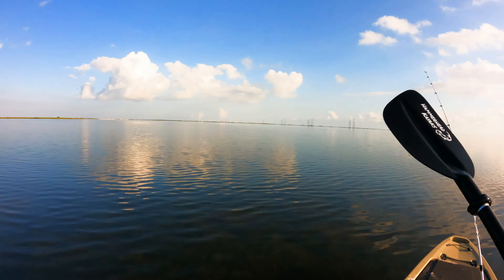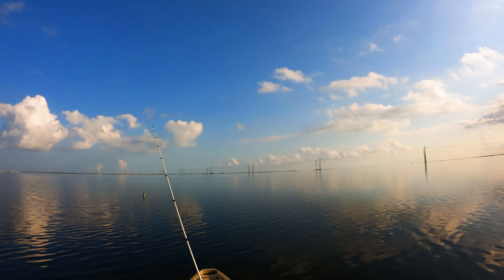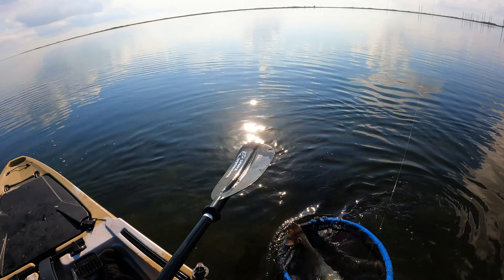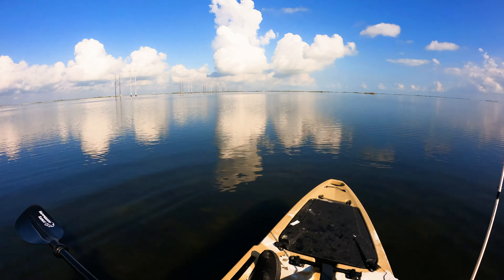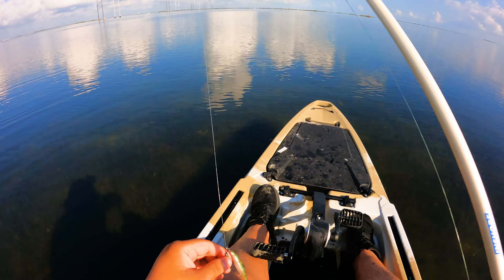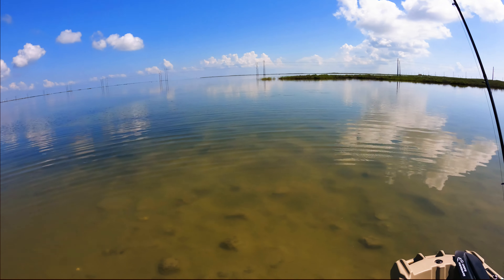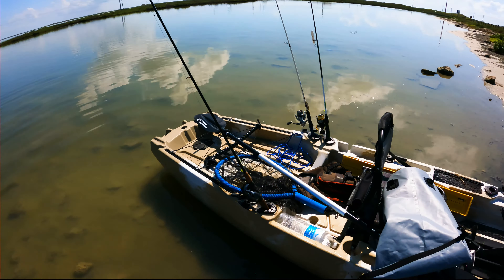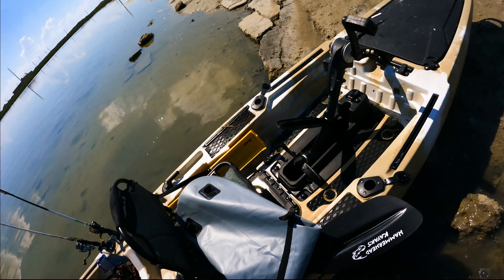Packery Flats REDFISH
After a long time out on the road due to work im finally back on the water, plans had been to fish wilsons cut. Low tides forced me to stay a near waters Ive fished before but never have I had this type of luck at this spot. Hammerhead whale shark kayak can actually get pretty shallow and track through all types of bottoms as you see in this video.